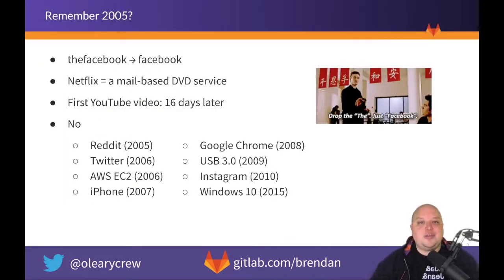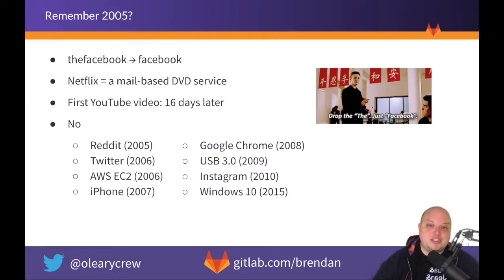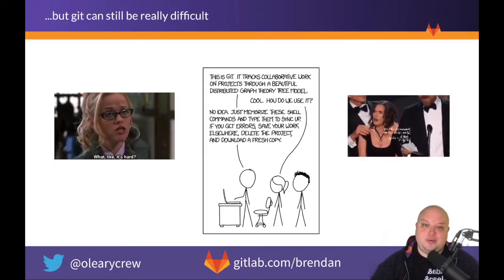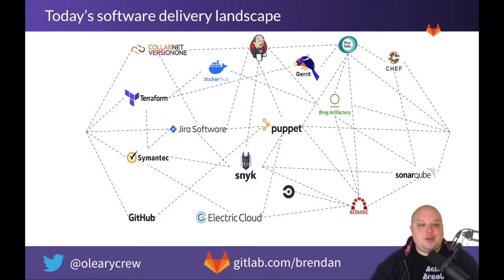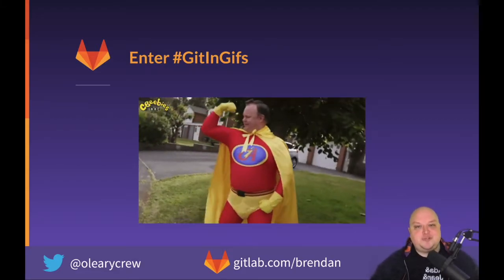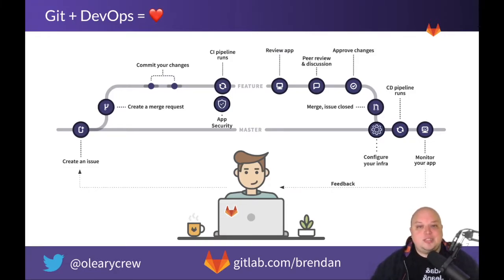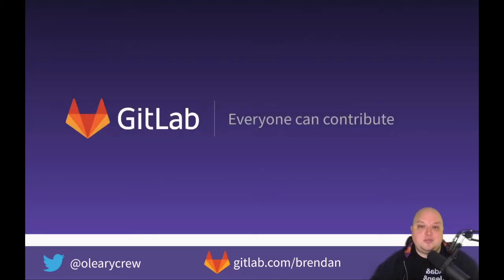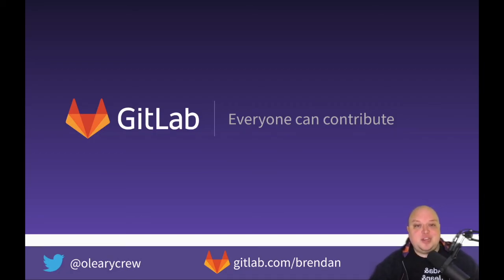GitInGifs Introduction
This video introduces our GitInGifs series of videos. This series celebrates the 15th Anniversary of Git with easy to consume videos about git itself - from the basics to the details of the interworkings of git. And in all these videos, we'll use gifs and memes to make git concepts easier to understand and learn!